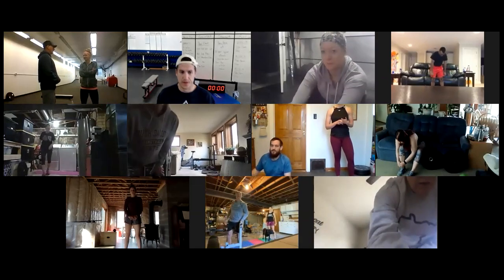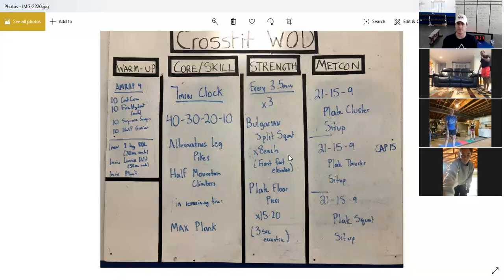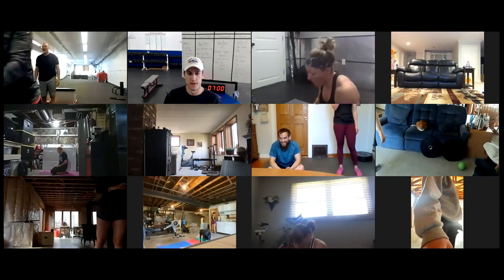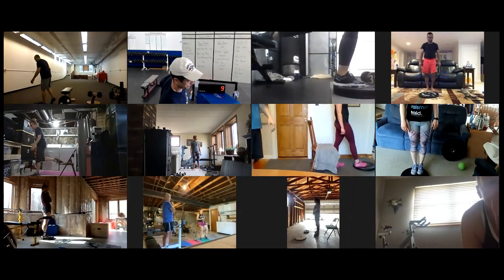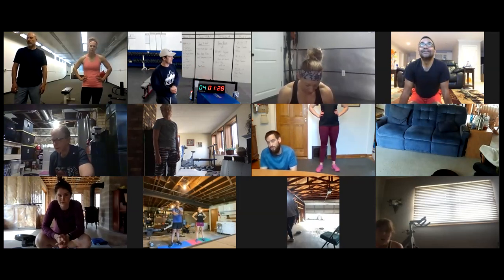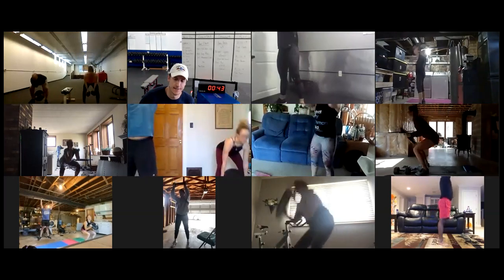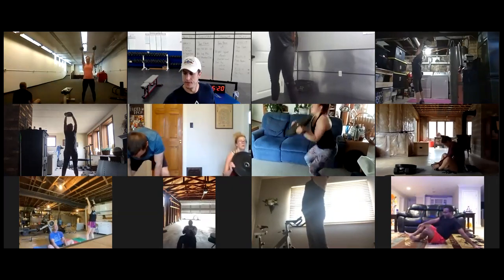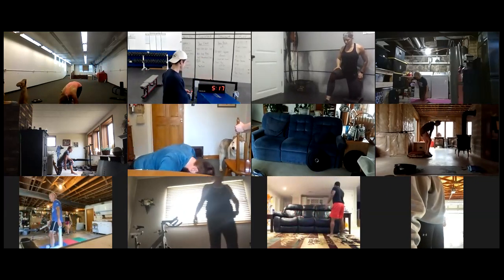IST At Home Zoom - May 9th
Squatathon